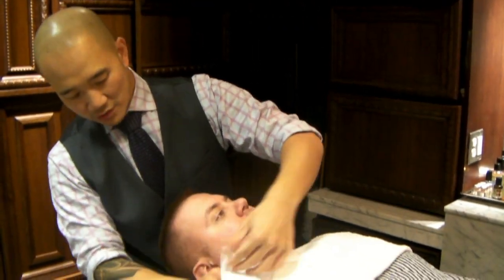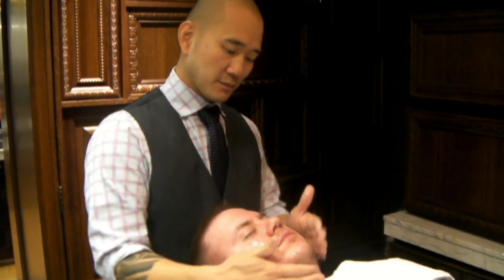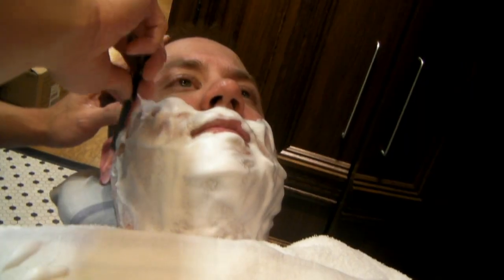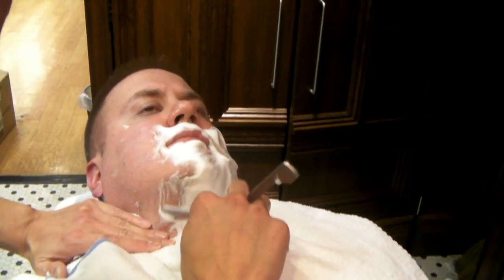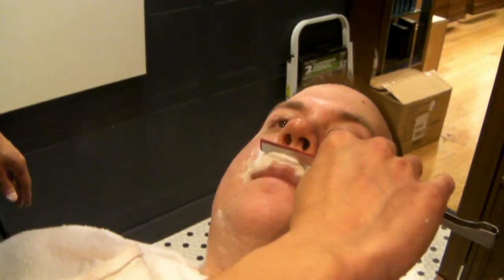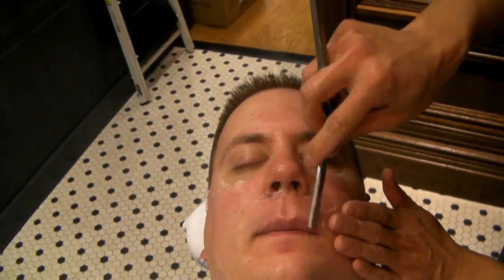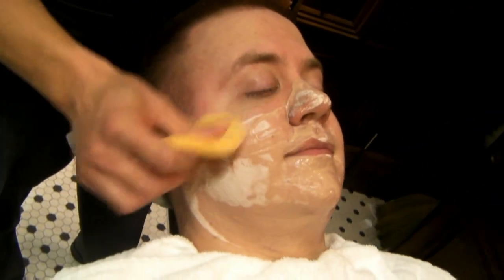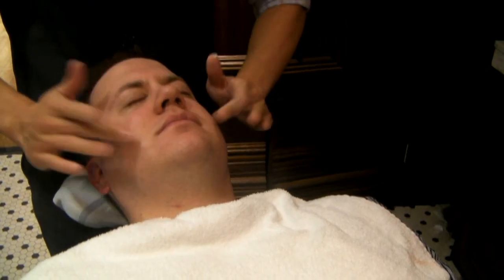The Royal Shave @ The Art of Shaving | #1 Shaving Video IN THE WORLD!!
I took a little trip to the Art Of Shaving in Tyson's Corner, VA and went to see Master Barber Tom for their Royal Shave and man was it a treat.  Please check out the art of shaving as they are a nationwide chain.  For $55 dollars the royal shave (I feel) is a bargain as you really are treated like a king and get a great shave!  Special thanks to my buddy Timbo for the great gift.